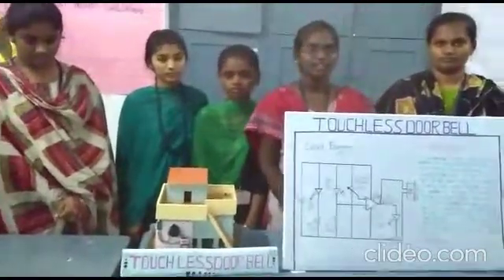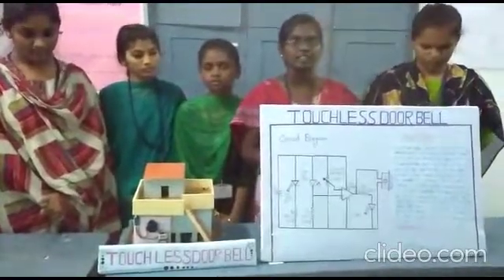LOYOLA POLY PULIVENDULA-- PROJECT -EXPRO -15 -09- 2022 -ECE- DAPRT PART -01